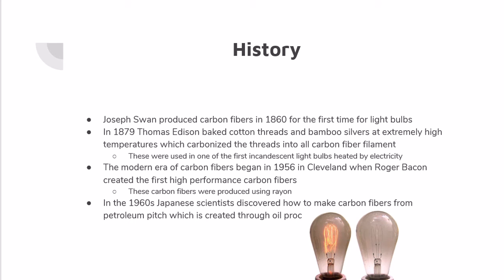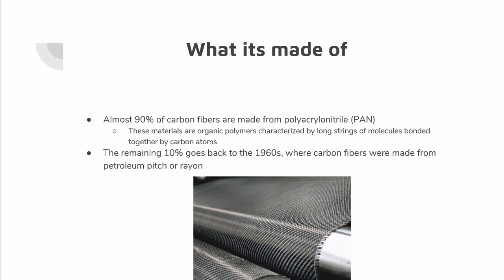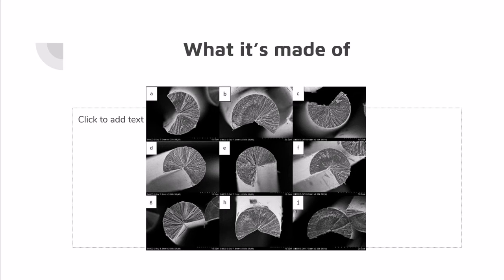Carbon FIber Physics project